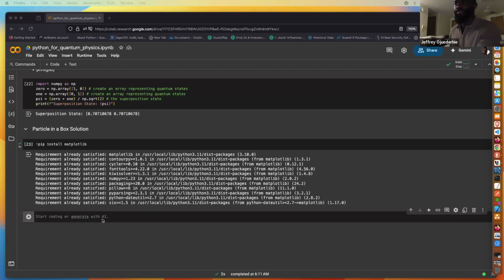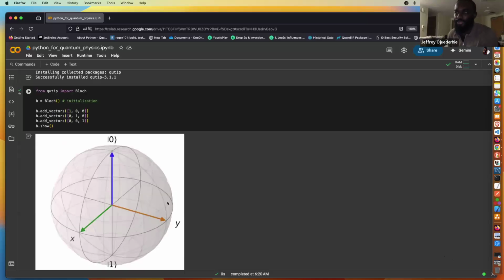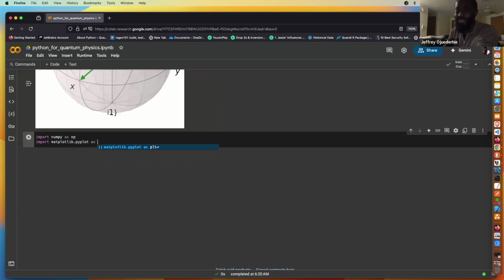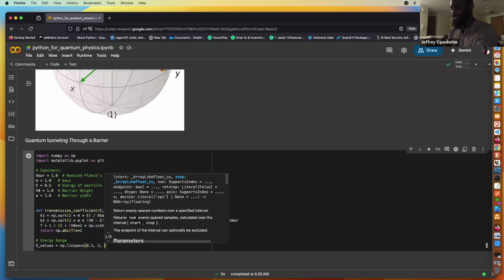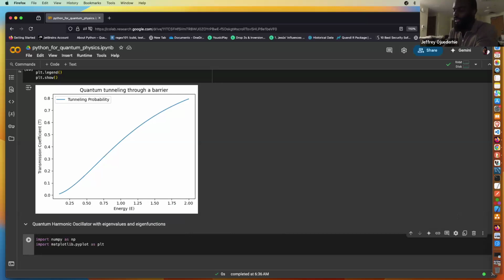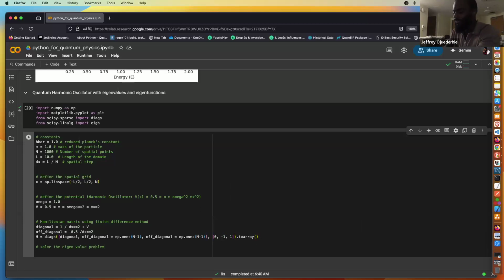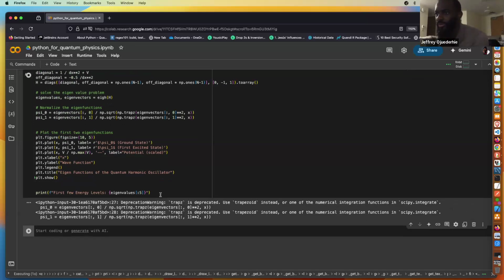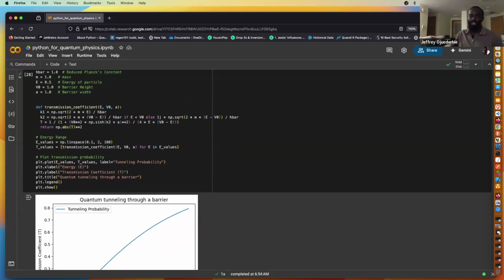Python for Quantum Physics Application: Beginners to Intermediate Part 3 (C2S Webinar March 2025)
Python for Quantum Physics Applications – Part 3
In this webinar, we explore advanced Python techniques for quantum physics applications. We solve the Schrödinger equation for various systems, including quantum tunneling through a potential barrier. The session also covers the construction and visualization of block wavefunctions, helping to build a deeper understanding of wave behavior in quantum systems. We demonstrate solutions with clear plotting to make complex concepts easy to grasp.